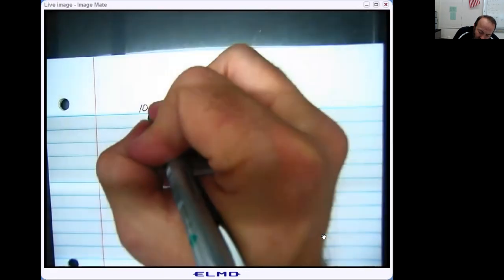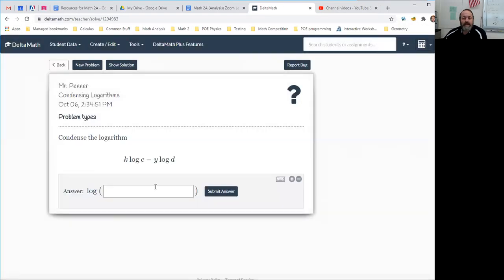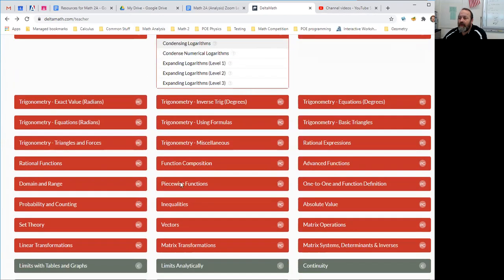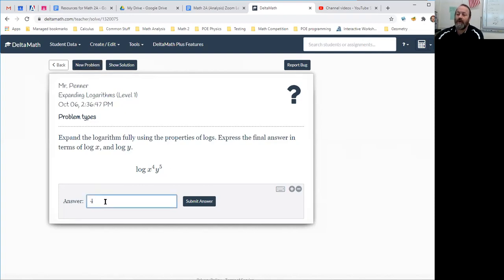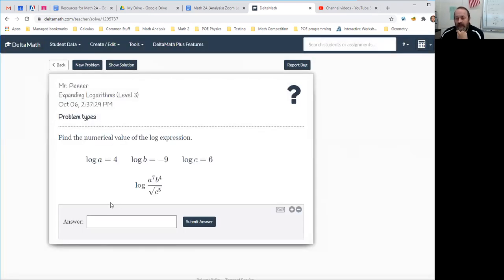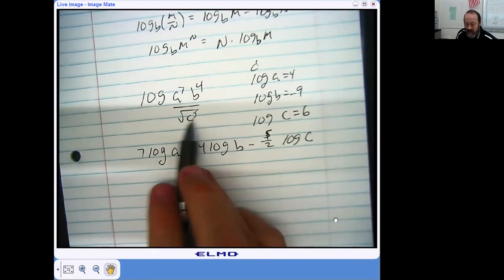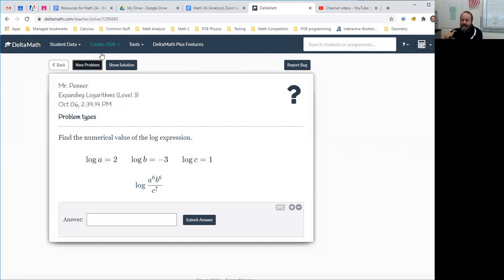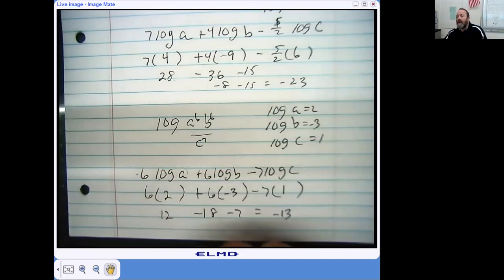properties of logs